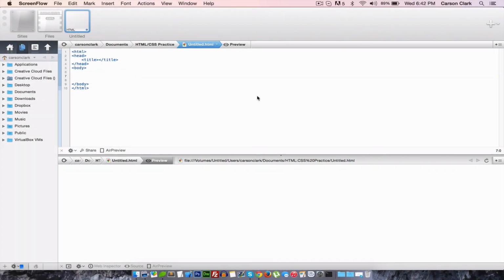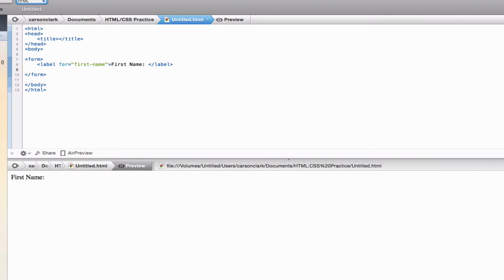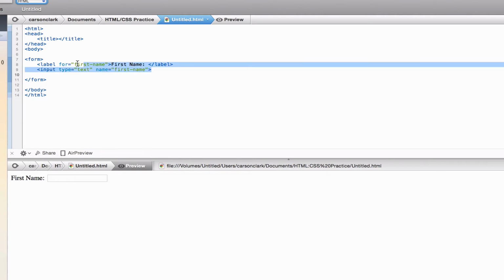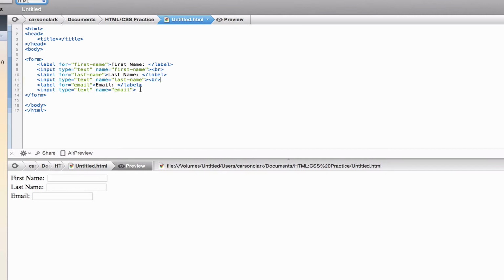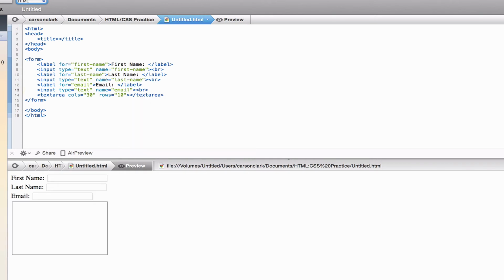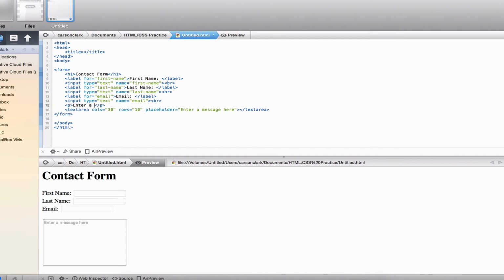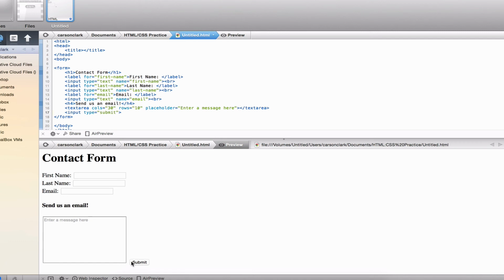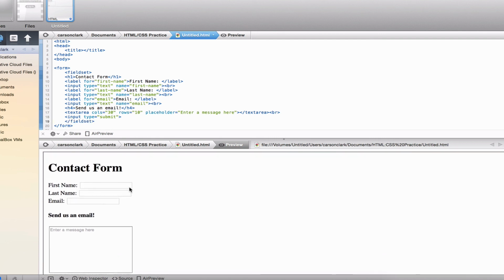How to build a Contact Form in HTML5